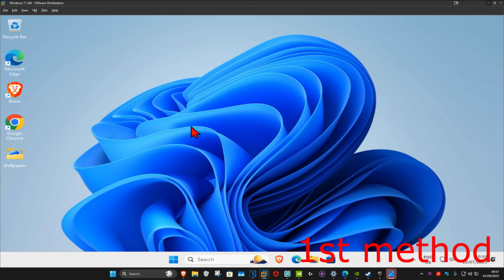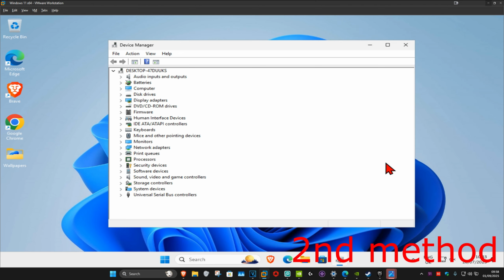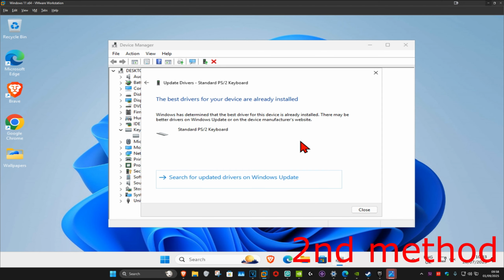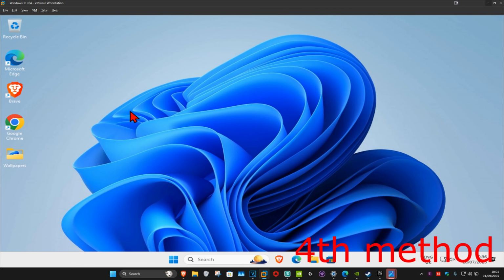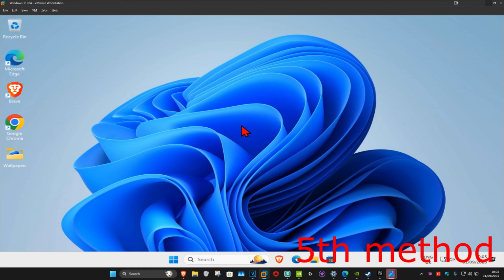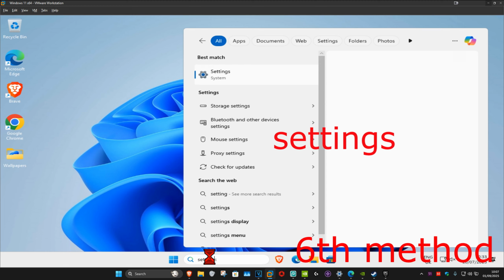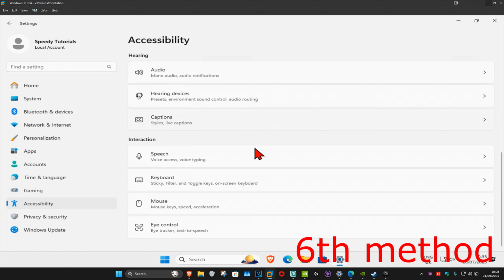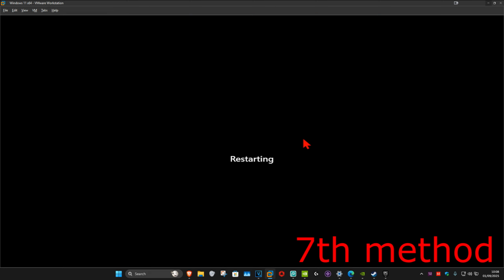How To Fix CAPS Lock Key Not Working and Stuck in Windows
In this video, I’ll show you how to fix the CAPS Lock key that’s not working or stuck in Windows. If you're having trouble with the CAPS Lock key on your keyboard, follow these easy steps to resolve the issue.

Issues addressed in this tutorial:

Fixing the CAPS Lock key not working in Windows
Troubleshooting the stuck CAPS Lock key issue
Checking keyboard settings and driver updates for CAPS Lock
Resolving keyboard-related software conflicts in Windows